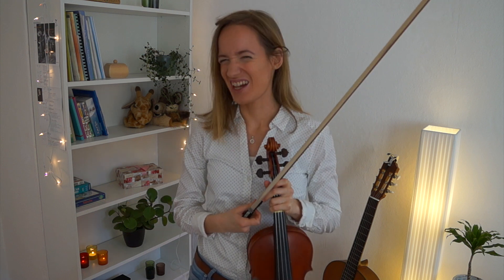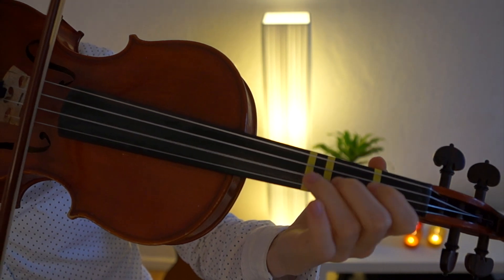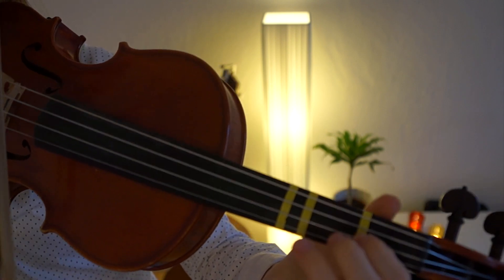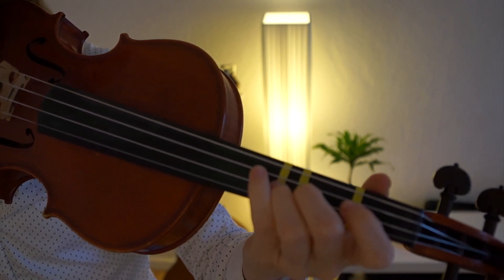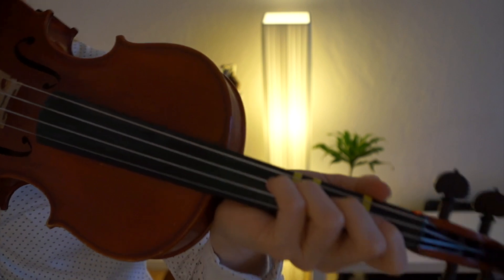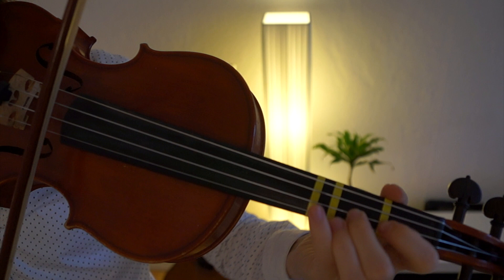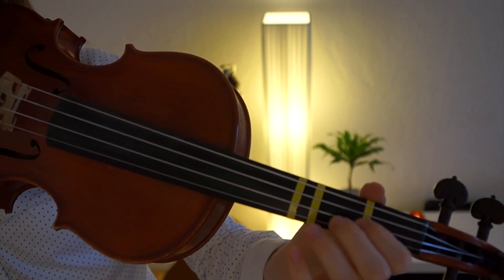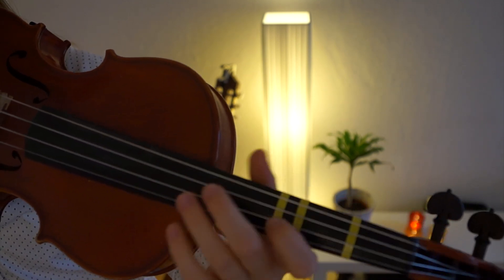How to play Zelda's Lullaby | Easy Beginner Song | Violin Tutorial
My arrangement of Zelda’s Lullaby for the violin is in the key of C Major. To play the song with more ease, I recommend you practice the C Major scale and arpeggio first.

🎶 FREE Sheet Music For A Limited Time 🎶

Hi there! 👋